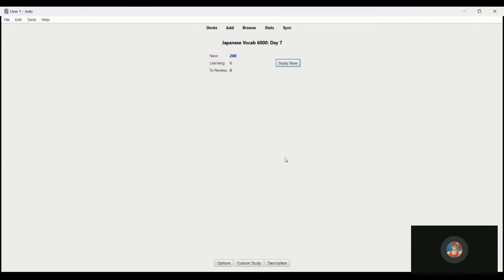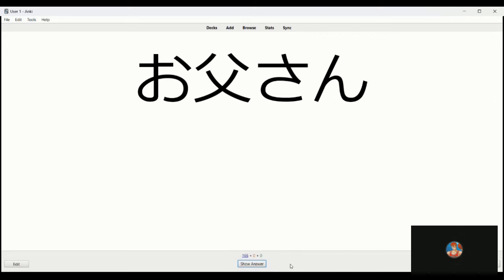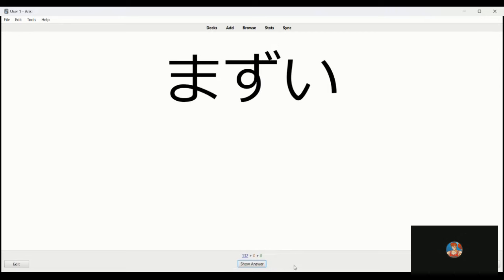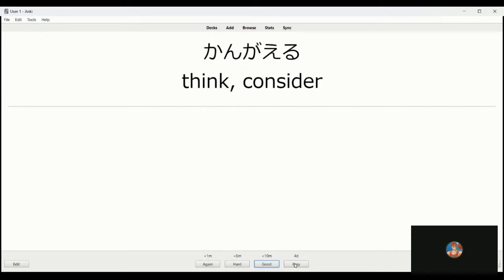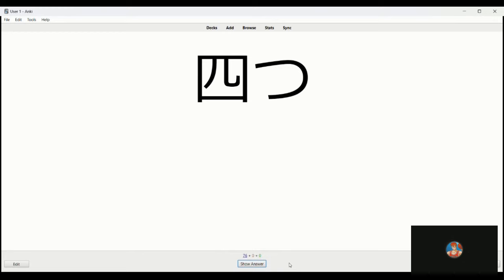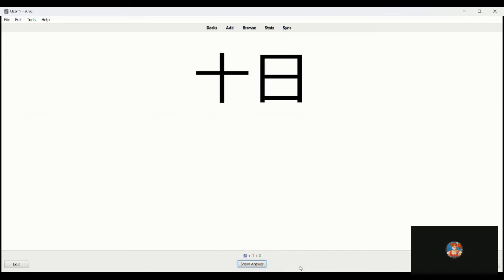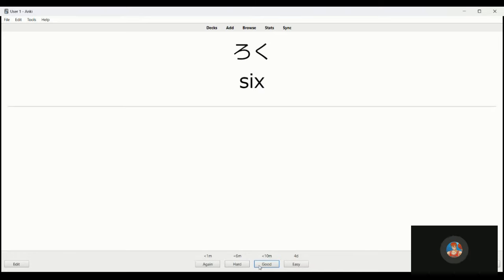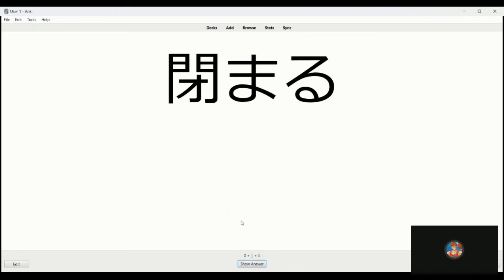Japanese Intermediate Vocabulary 6000 words: Day 7 (日本語中級語彙6000語：7日目)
Studying the seventh day of the 6000 intermediate Japanese vocabulary words in preparation for the Japanese Language Proficiency Examination.

Today I will go through 200 vocabulary cards with Anki.

日本語能力試験に備えて、中級レベルの日本語語彙6000語習得、7日目です。